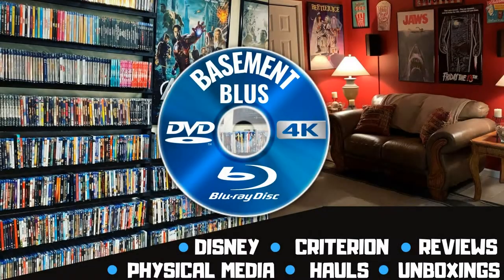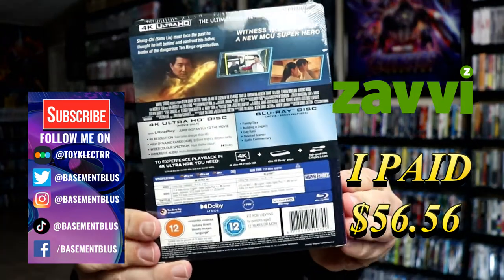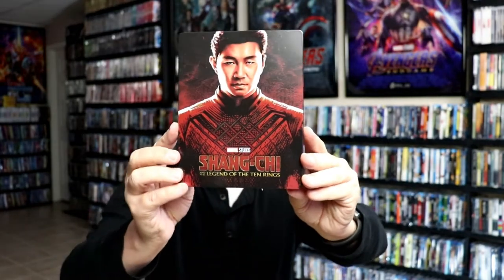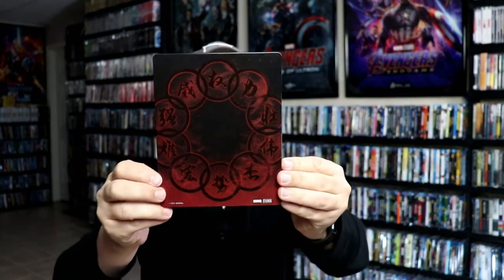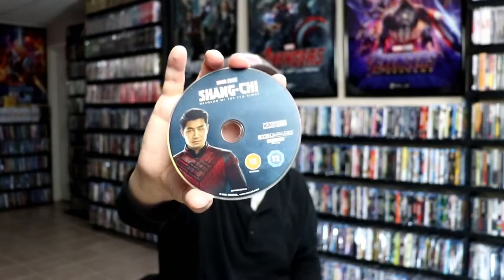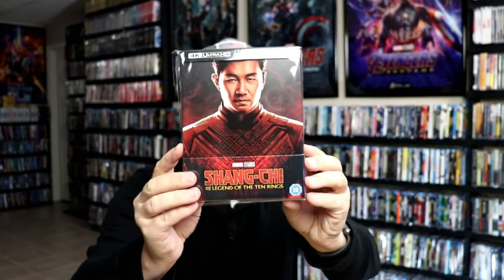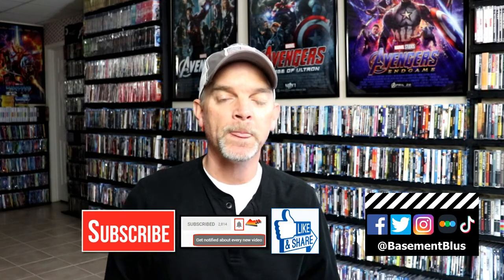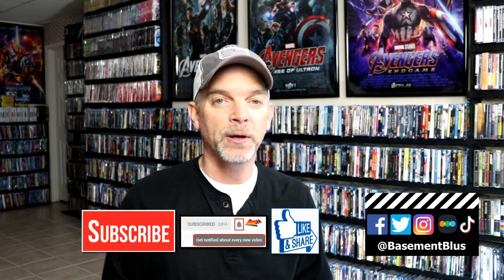Shang-Chi And The Legend of The Ten Rings Zavvi Exclusive 4K Ultra HD Blu-ray Steelbook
Check out the Zavvi Exclusive 4K Ultra HD Blu-ray Steelbook for Shang-Chi And The Legend of The Ten Rings!

Purchase on 4K Ultra HD Blu-ray
Purchase on Blu-ray